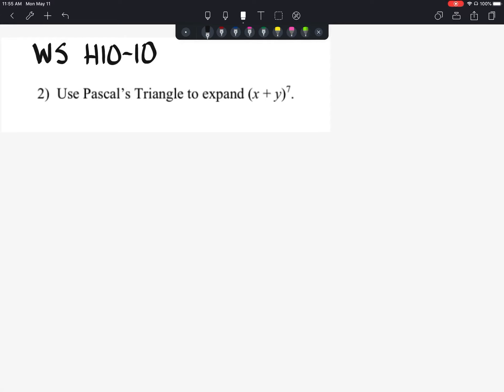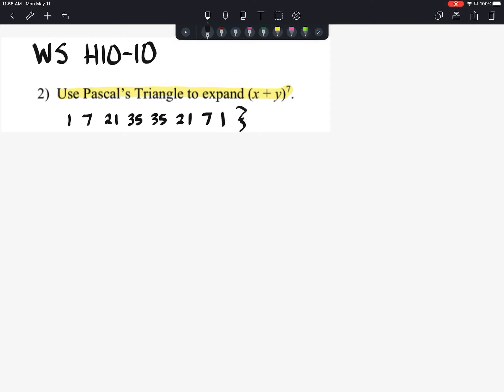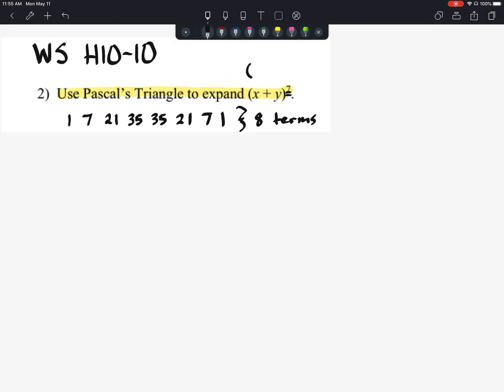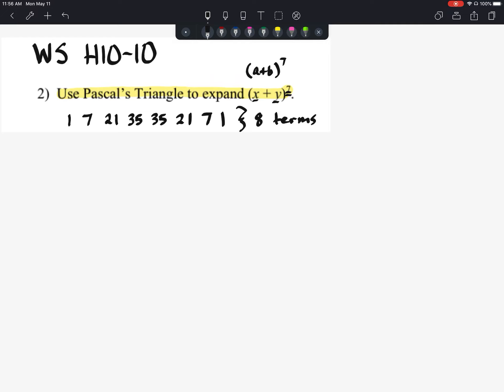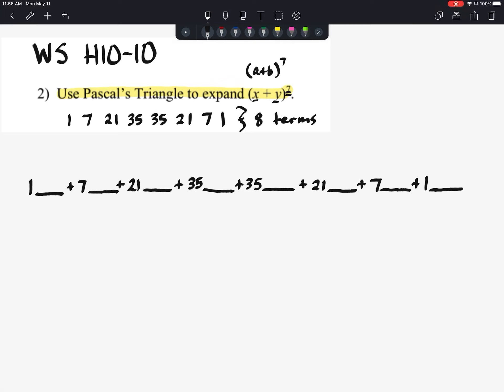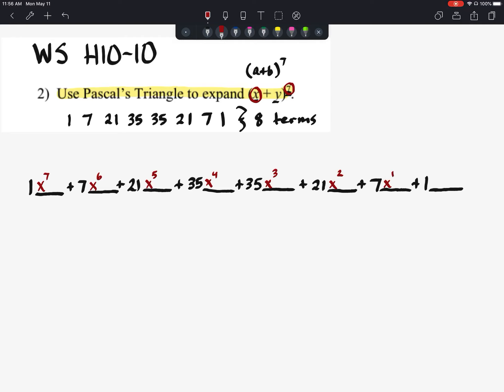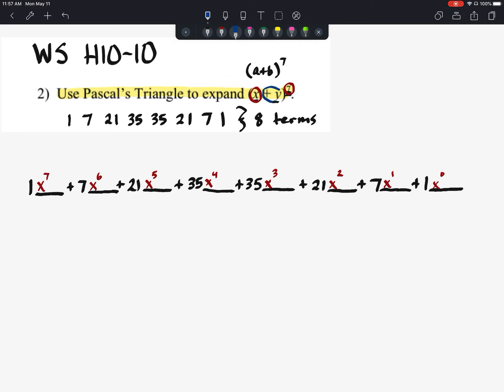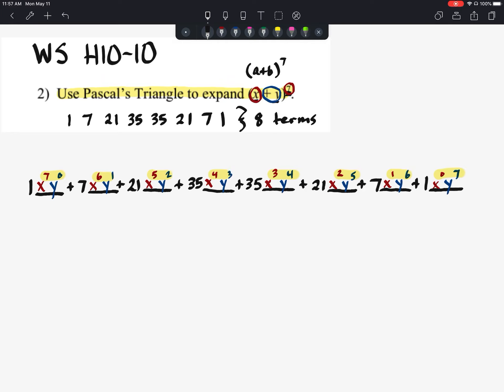HA2 WS H10-10 p2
Binomial Expansion using Pascal’s Triangle